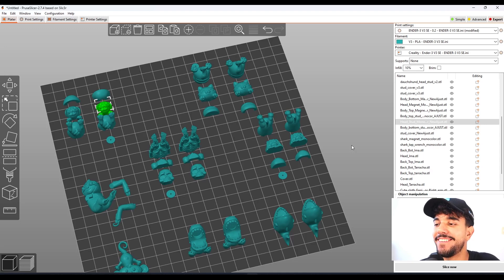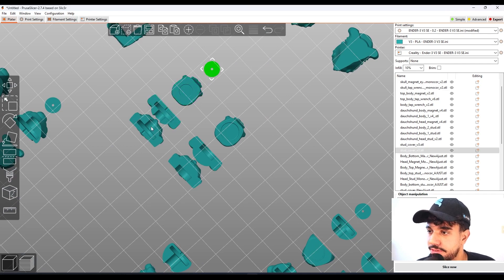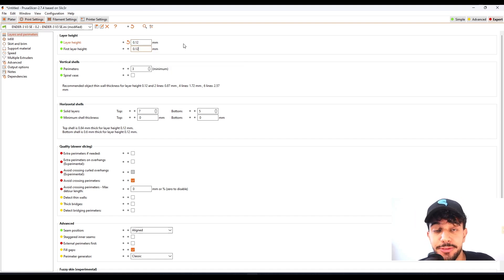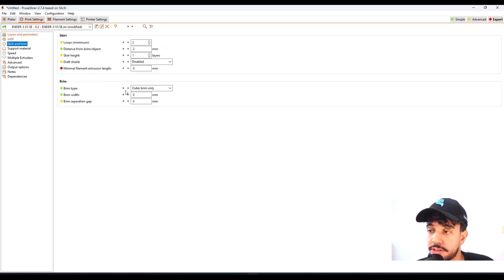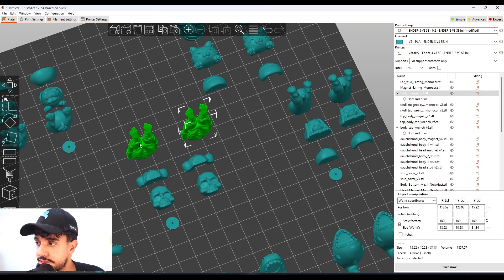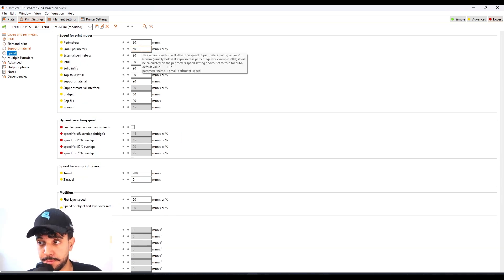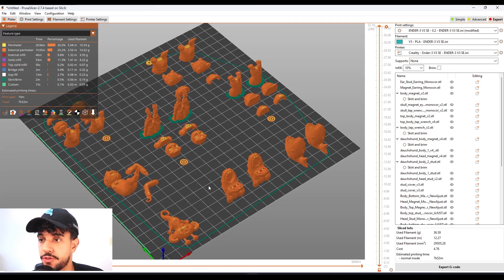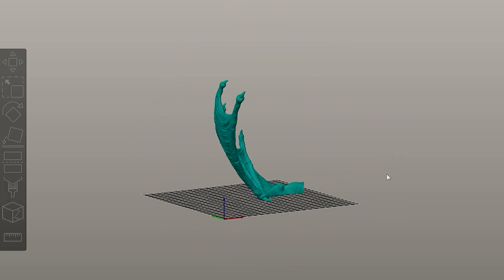How to slice: Hang in th'ear